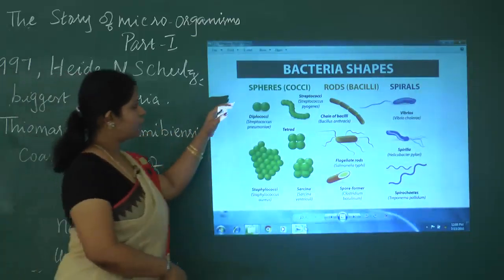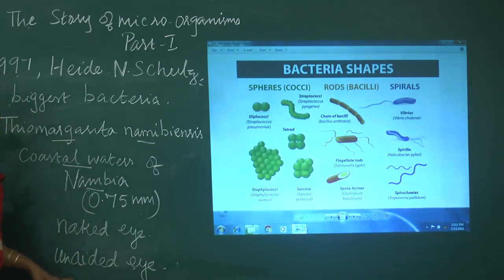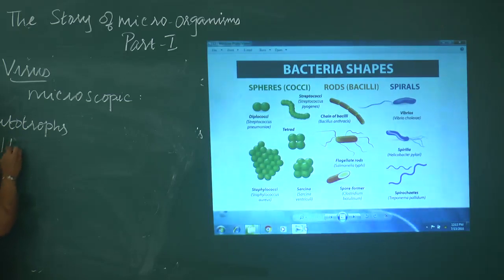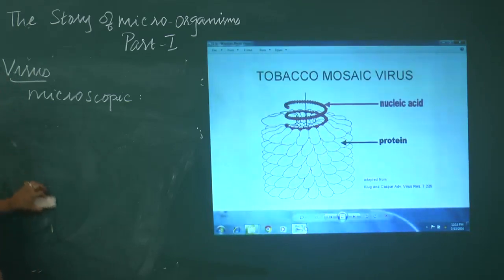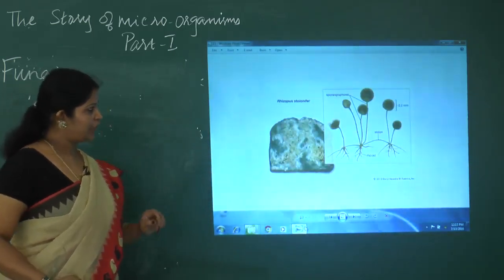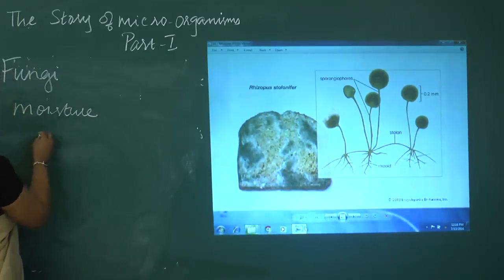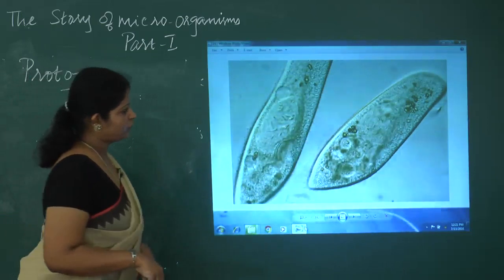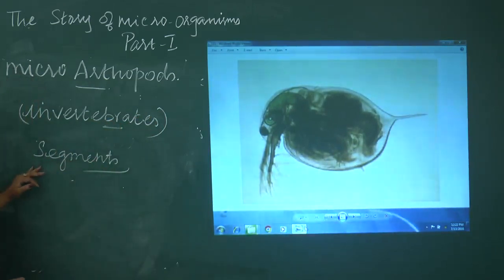SCTS | 8th Class | Biology | Story of micro organisms part-I | Kinds of Bacteria (00002_x264_018)